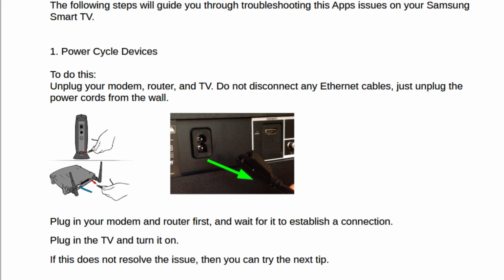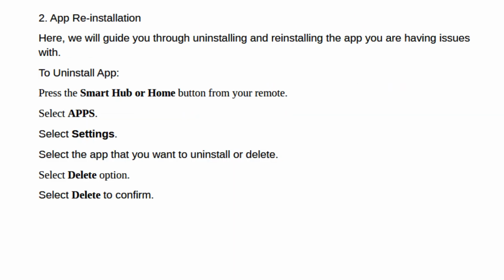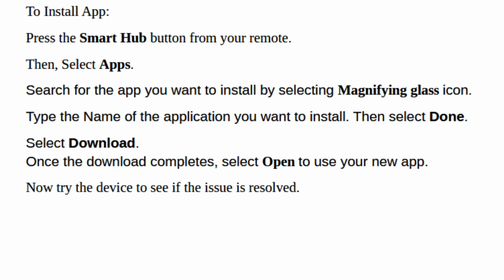Samsung Smart TV Apps Issues when the app will not start - How to fix ?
00:00:00
Intro
The following steps will guide you through troubleshooting this Apps issues on your Samsung Smart TV.

00:00:07
1. Power Cycle Devices

To do this:
Unplug your modem, router, and TV. Do not disconnect any Ethernet cables, just unplug the power cords from the wall.
Plug in your modem and router first, and wait for it to establish a connection.
Plug in the TV and turn it on.
If this does not resolve the issue, then you can try the next tip.

00:00:33
2. App Re-installation
Here, we will guide you through uninstalling and reinstalling the app you are having issues with.

To Uninstall App:
Press the Smart Hub or Home button from your remote.
Select APPS.
Select Settings.
Select the app that you want to uninstall or delete.
Select Delete option.

To Install App:
Press the Smart Hub button from your remote.
Then, Select Apps.
Search for the app you want to install by selecting Magnifying glass icon.
Type the Name of the application you want to install. Then select Done.
Select Download.
Once the download completes, select Open to use your new app.
Now try the device to see if the issue is resolved.